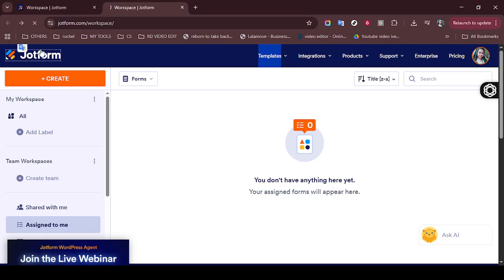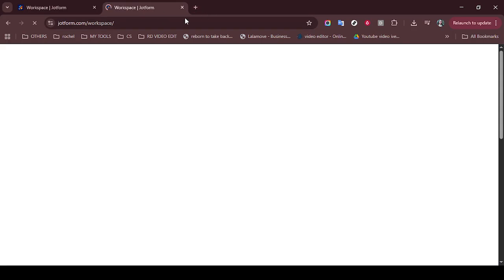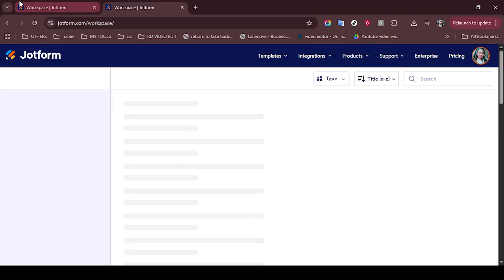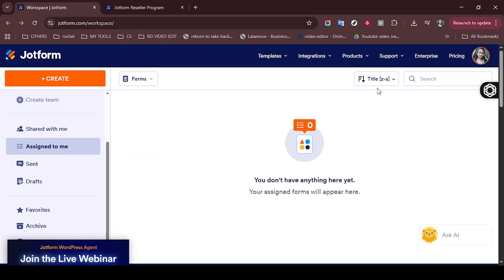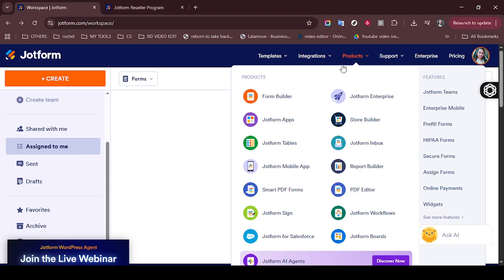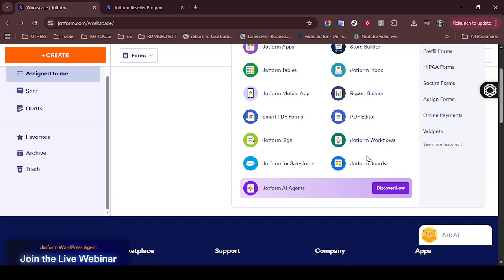How to Receive Jotform Submission Email Notifications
Discover how to configure automatic email alerts for each Jotform submission. This guide walks you through notification settings, customizing email content, and troubleshooting to ensure you never miss important form responses.